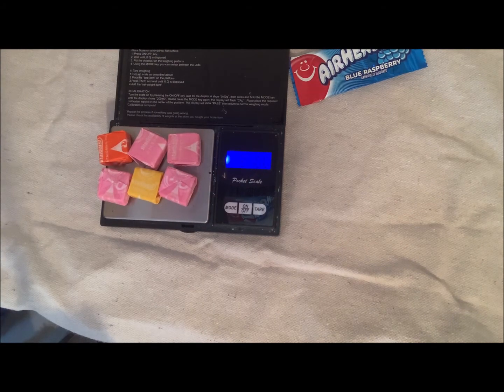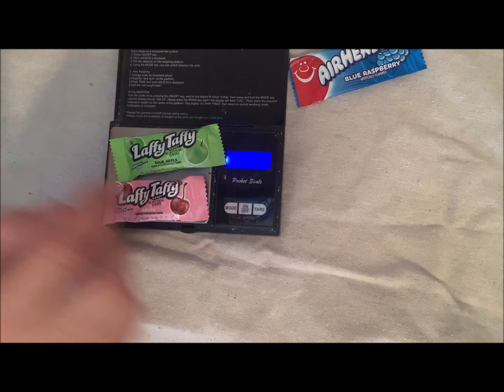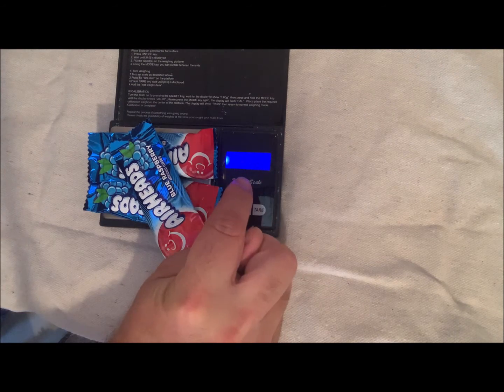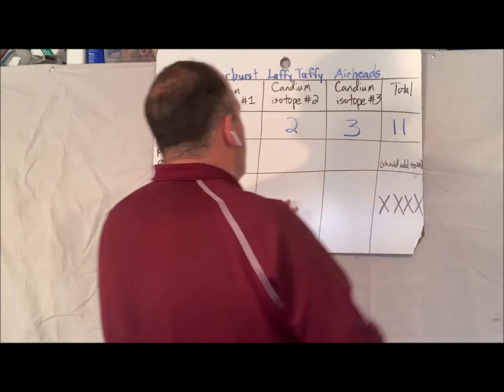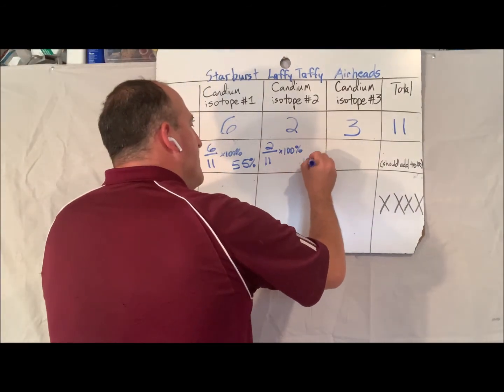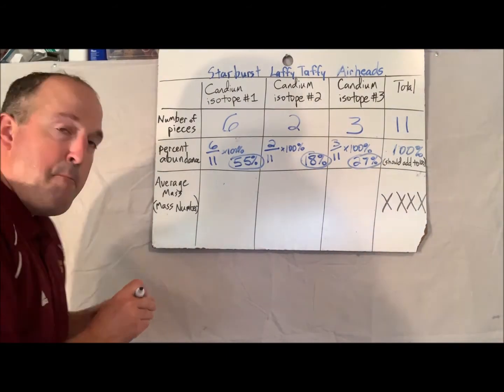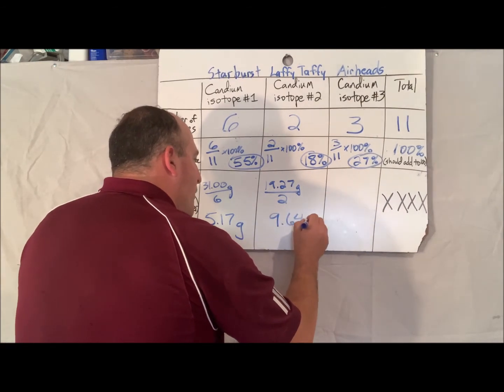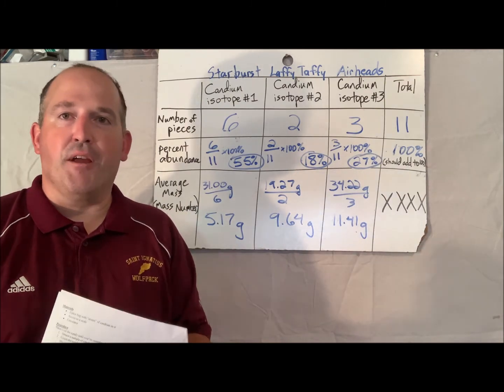Isotopes of Candium